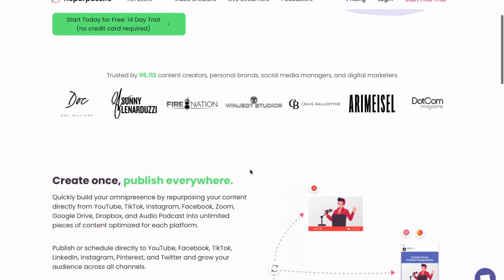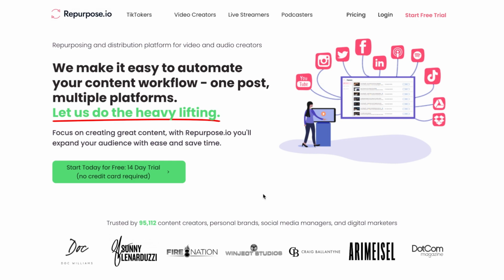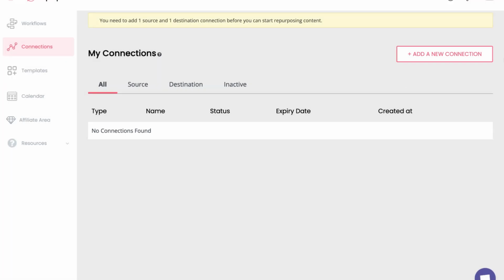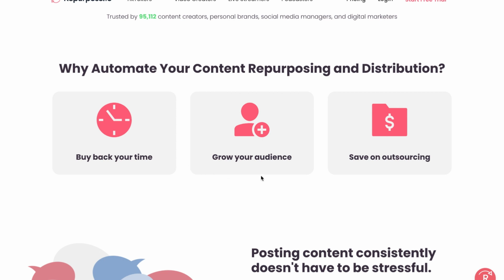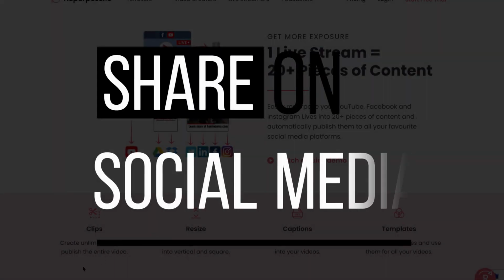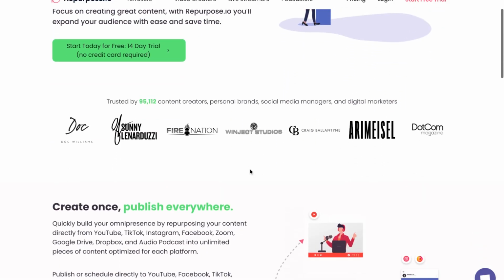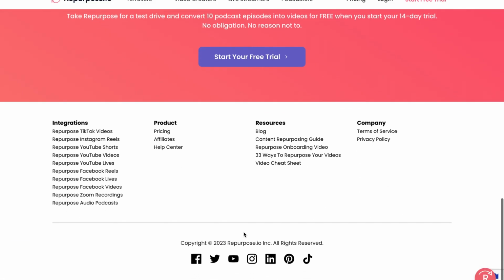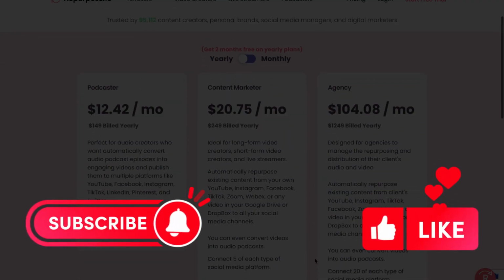How to Repurpose Your Content with Repurpose.io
This Video is a step-by-step guide on how to use Repurpose.io to repurpose your content into different formats. It covers everything from creating an account to uploading your content to sharing your content on social media.

If you're looking for a way to save time and create more content, then Repurpose.io is definitely worth checking out.

0:00 Intro
0:50 How to use Repurpose
1:21 Tips
2:01 Benefits